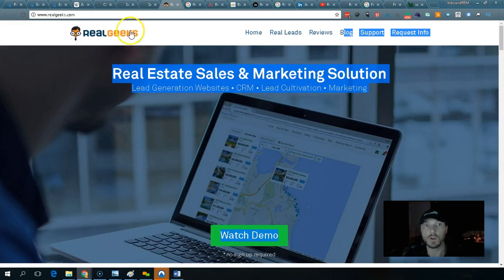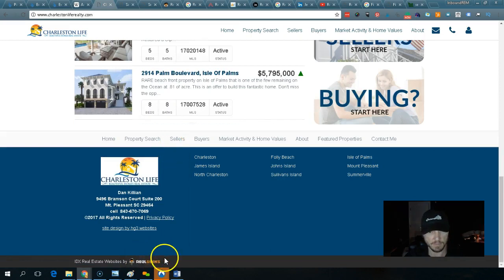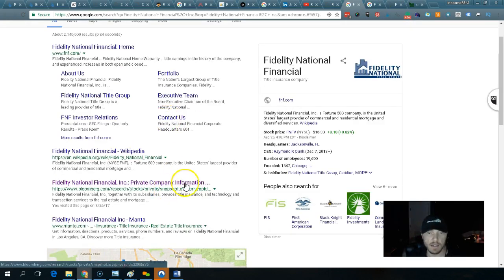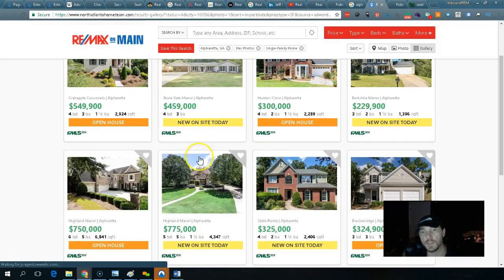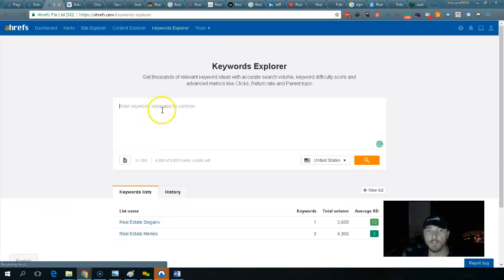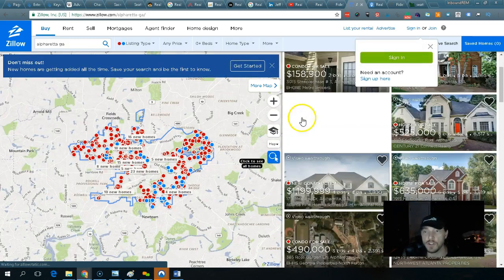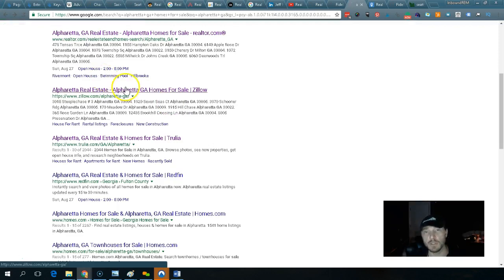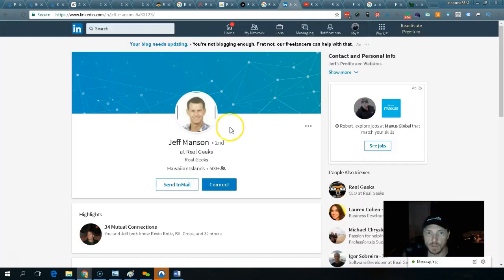Real Geeks Review - Websites, Leads, Pros and Cons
Real Geeks is the brainchild of Jeff Manson. A real estate broker located in Hawaii he was tired of buying real estate websites that wouldn't generate leads. Real Geeks was born.  This video reviews the real geek's website templates as they appeared in late 2017. I discuss who makes these websites, recap their effectiveness as a component of your real estate marketing strategies and hypothesize on the future of real geeks since Jeff sold the company in the latter part of 2017 to Fidelity National Mortgage.

I also review Jeff Manson's historical role with Real Geeks and the fact that he sold the company in July of 2017.

Want to speak to me in person? Click the link below to access my calendar.

0:19 What type of website does Real Geeks provide?
1:22 Who builds these websites?
2:26 Company leadership/ Who owns Real Geeks?
3:49 My previous review of Easy Agent Pro vs Real Geeks
4:04 How much did I earn using Real Geeks?
6:34 What you need to know about using Ads for your website
8:28 Jeff Mason's YouTube videos
10:09 In my opinion, what changes would the new owner make to Real Geeks

If you got valuable information from this video or found it useful please "like" the video.